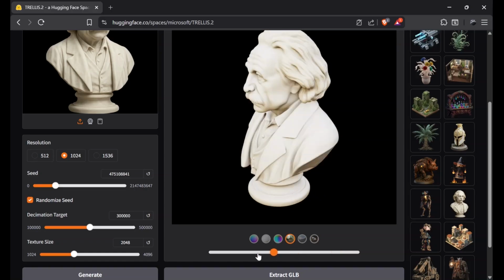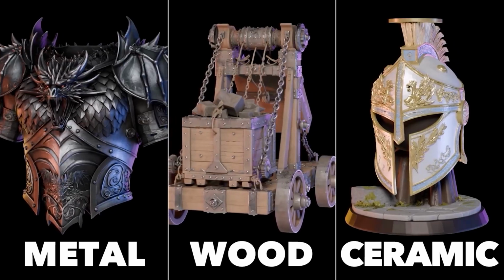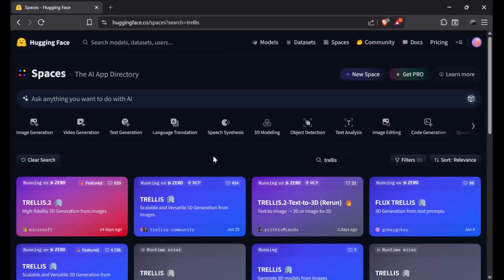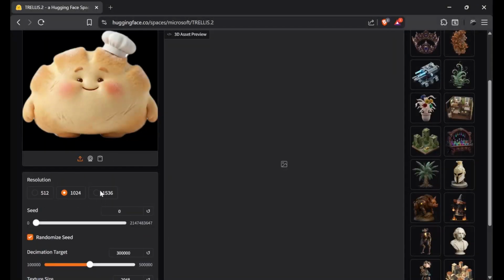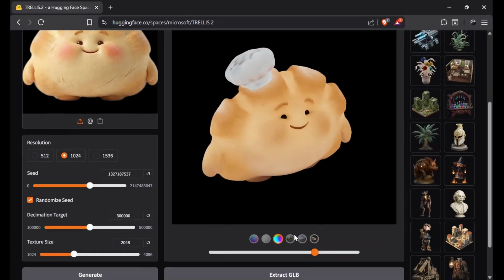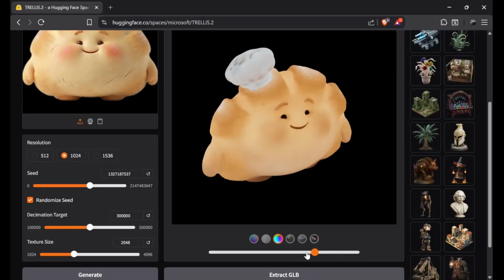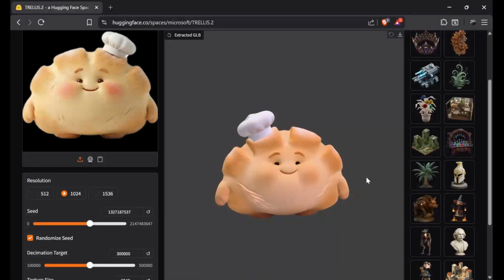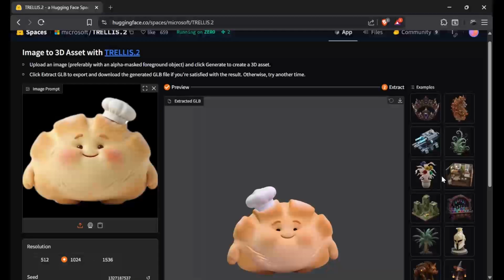How to Convert Photos into Super Detailed 3D Objects with Microsoft Tools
Want to turn ordinary photos into super detailed 3D objects using Microsoft tools? 🧊📸
In this beginner-friendly tutorial, you’ll learn step by step how to convert photos into high-quality 3D models using Microsoft’s AI-powered and 3D creation tools — without advanced 3D modeling skills.

This guide walks you through practical workflows for photogrammetry, AI-assisted reconstruction, and exporting realistic 3D assets for design, games, AR/VR, or product visualization.

🔍 What you’ll learn in this video:
- Microsoft tools used for photo-to-3D conversion
- Preparing photos for best 3D results
- Creating super detailed 3D objects from images
- Improving texture, depth, and realism
- Cleaning and refining 3D models
- Exporting 3D assets for different use cases
- Best practices for photo-to-3D beginners

🎯 Why use Microsoft tools for 3D creation?
Microsoft tools combine AI, computer vision, and 3D processing to make high-quality photo-to-3D conversion accessible, accurate, and efficient.

🛠 Best for:
- 3D beginners and learners
- Designers and creators
- Game and AR/VR developers
- Product designers and e-commerce sellers
- Anyone exploring 3D creation with AI